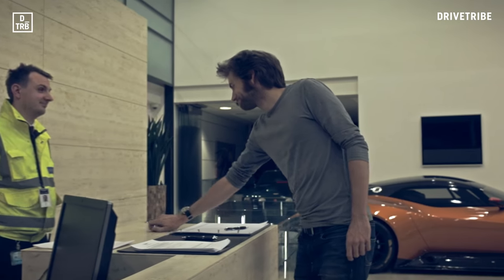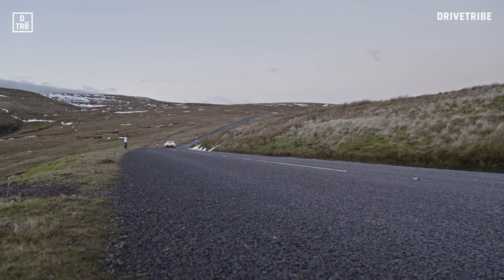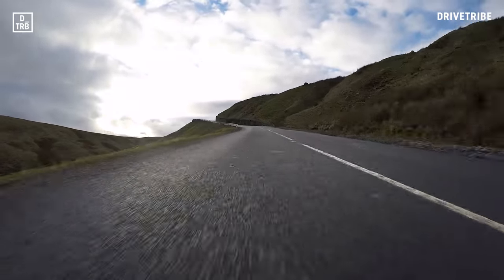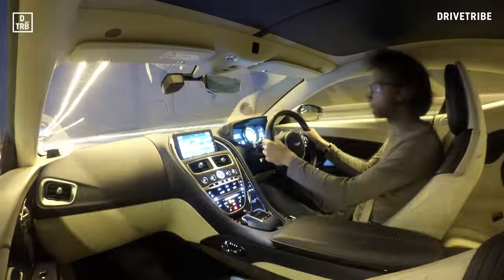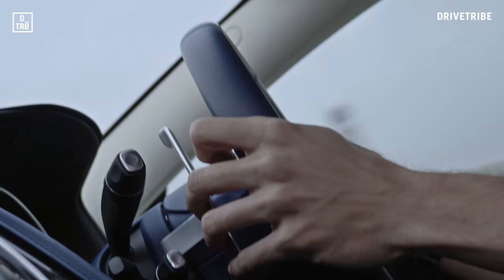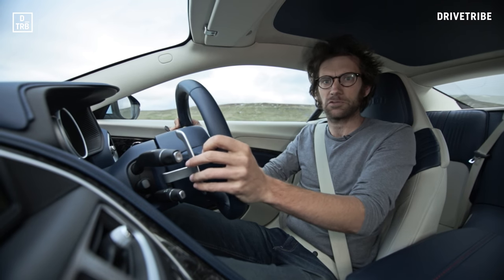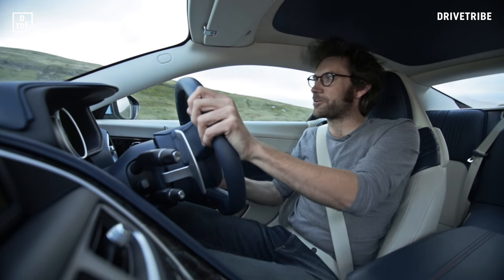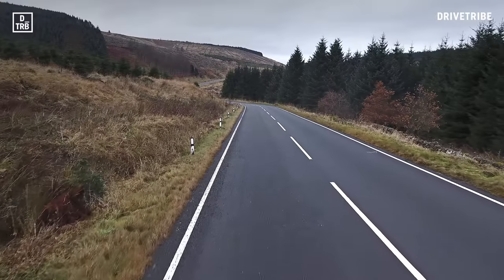Aston Martin DB11 vs Aston Martin V12 Vantage S Manual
Aston's future is the DB11, but can its old guard (the V12 Vantage S, with a dog-leg manual no less) still teach the new grand tourer a thing or two? DRIVETRIBE's Henry Catchpole finds out…